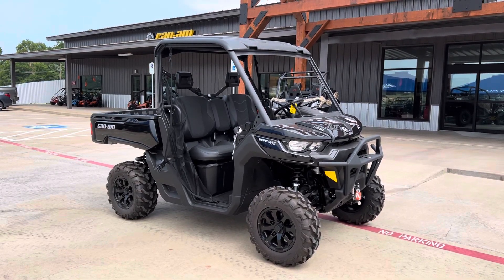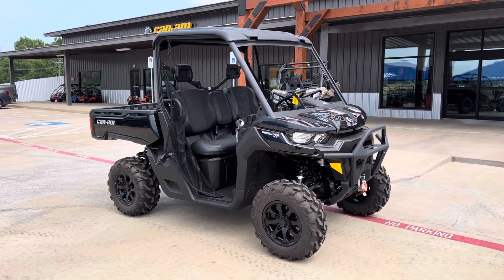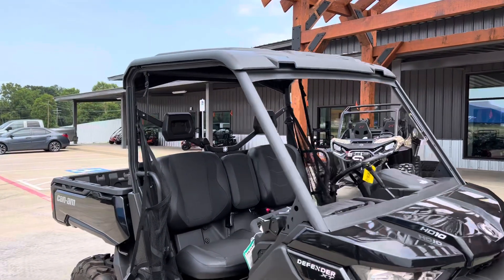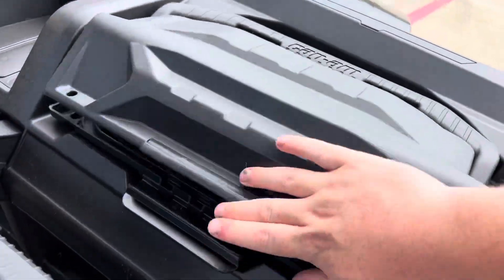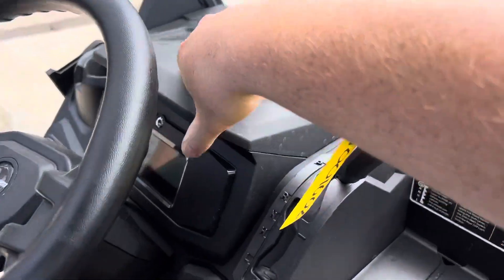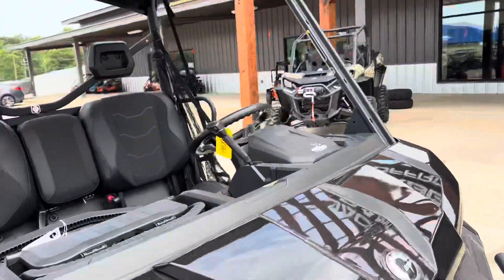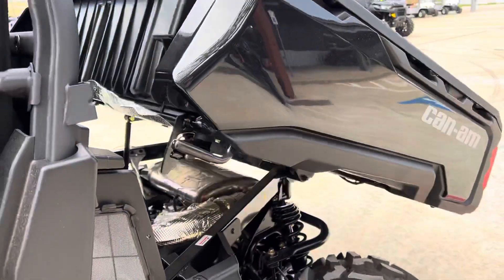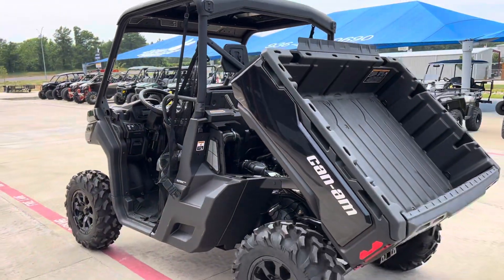2023 Can-Am Defender HD10 XT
Check out this 2023 Can-Am Defender HD10 XT available now at Jack Rabbit Offroad in Huntsville, TX